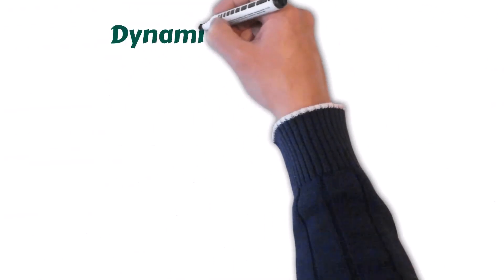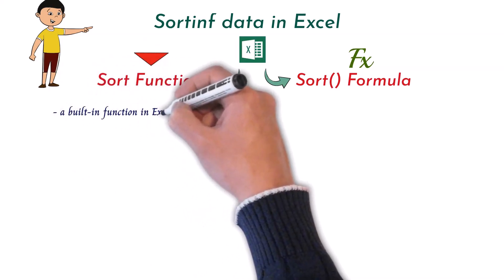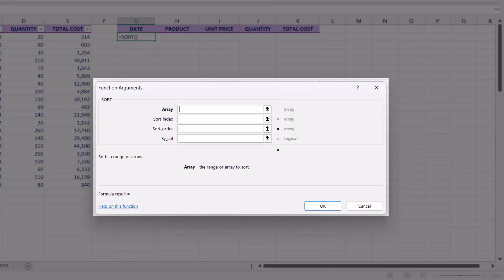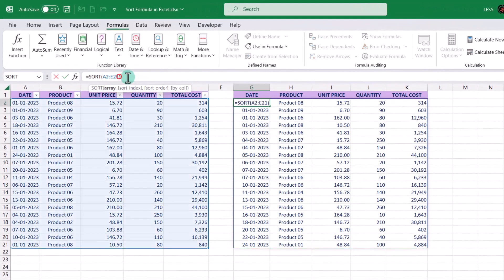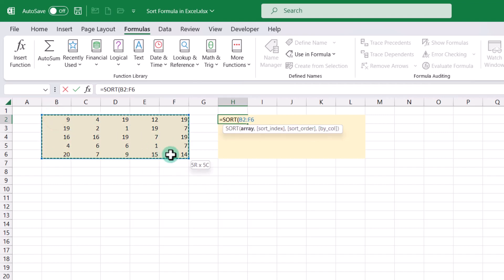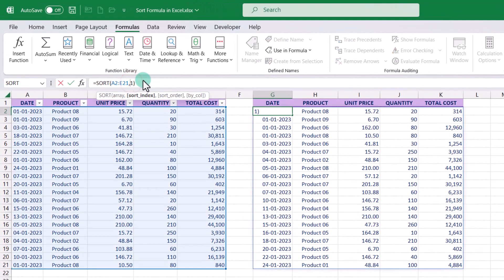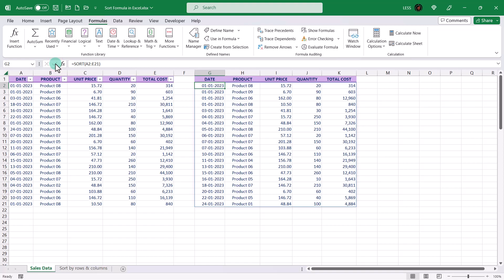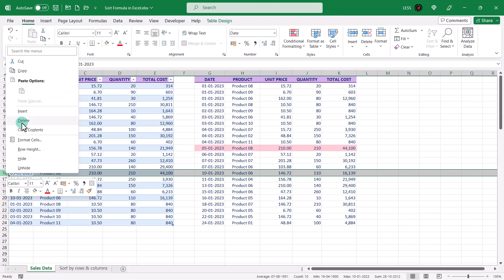03 SORT Formula in Excel | How to use Sort Function in Excel | Dynamic Array Function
In this video, we'll explore Sort Formula in Excel. The SORT formula is a dynamic array function available in Office 365 i.e. Excel 365. It is now also available in Excel 2021.
The SORT formula in Excel is used to sort a range or an array of data in ascending or descending order based on one or more columns. The formula can be used to sort data in either ascending or descending order and can also sort based on a specified order of values. The formula syntax includes the range or array of data to sort, the sort order, and any additional criteria for sorting.

Timestamps:
00:46 What is a Sort formula & how does it defer from the Sort function or tool?
02:08 Understand the Sort formula syntax
03:46 A detailed explanation with examples
05:24 Sorting data by Columns & Rows
06:30 Sorting data with Multiple Columns
08:24 Benefits of using the Sort formula with Table